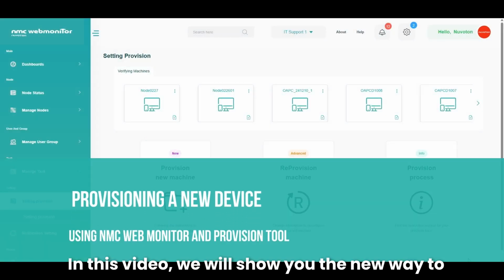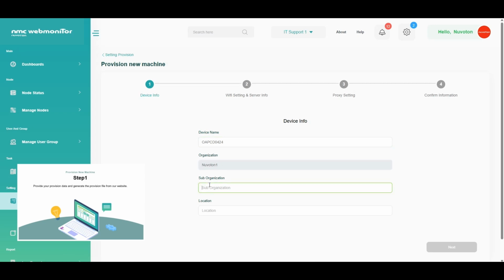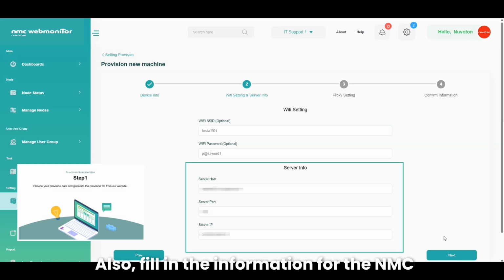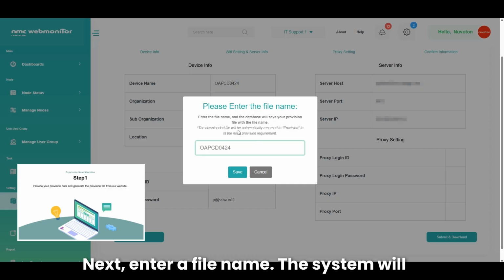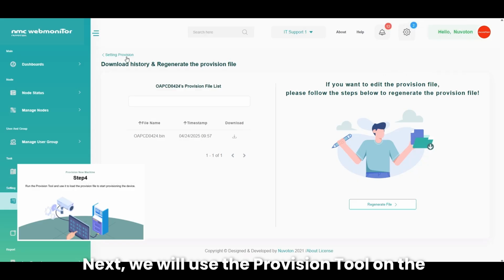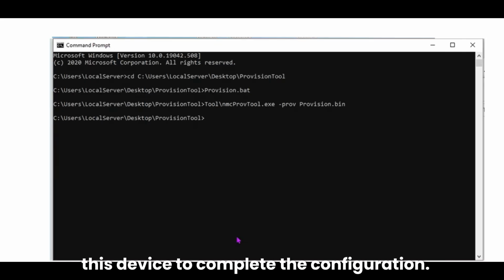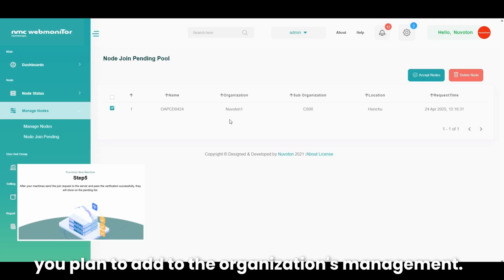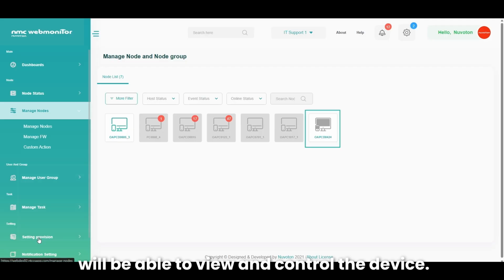Provision a New Machine — New Method with Provision Tool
In this video, we demonstrate how to provision a new device using the NMC Web Monitor together with the newly introduced Provision Tool. This tutorial covers the entire process, from generating a provision info file based on device settings to loading the file into the device and completing the deployment. With this method, you can provision devices efficiently and integrate them seamlessly into your organization.